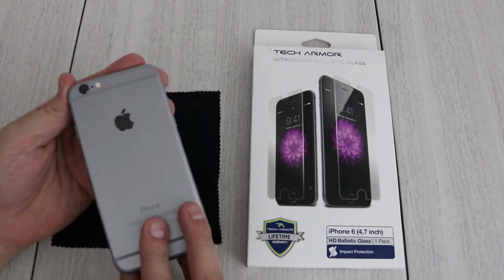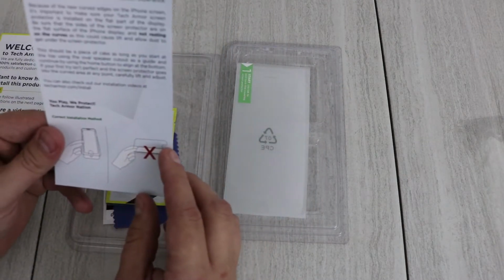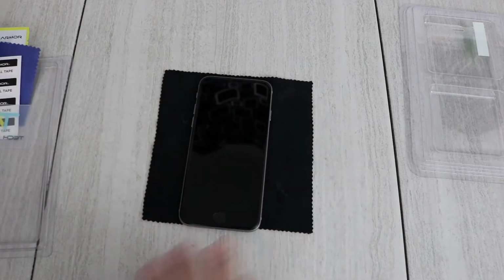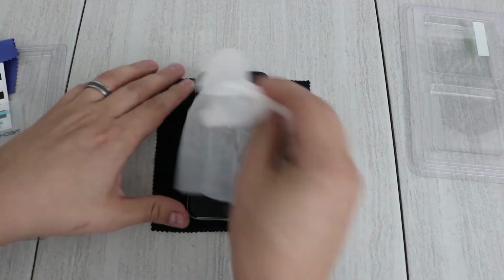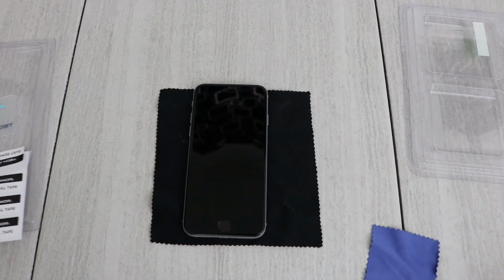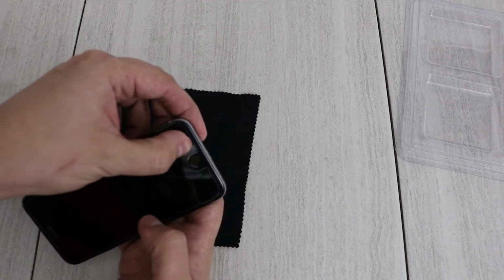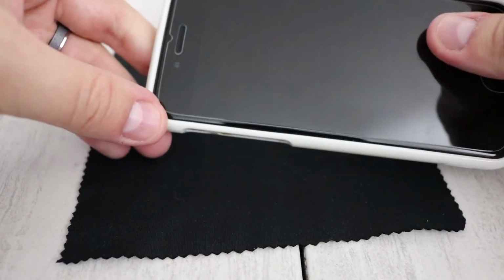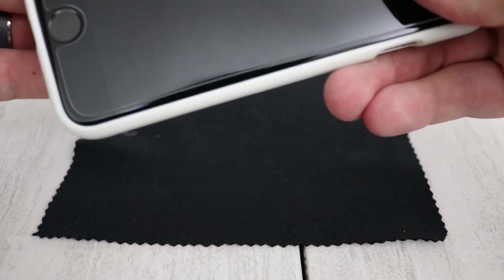Tech Armor Apple iPhone 6S/6 HD Clear Ballistic Glass Screen Protector Review